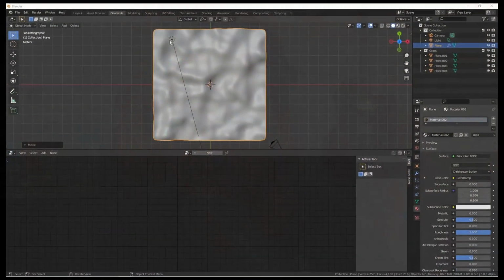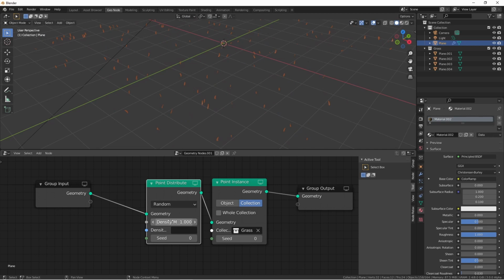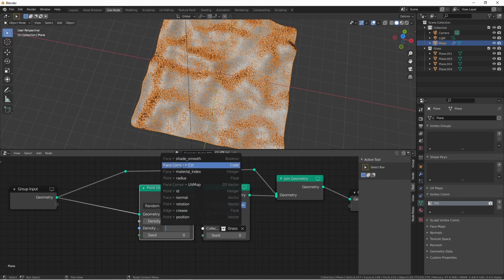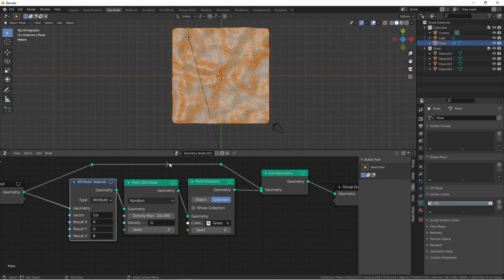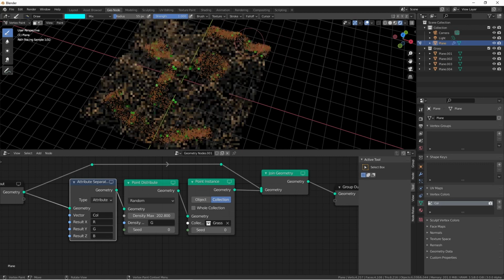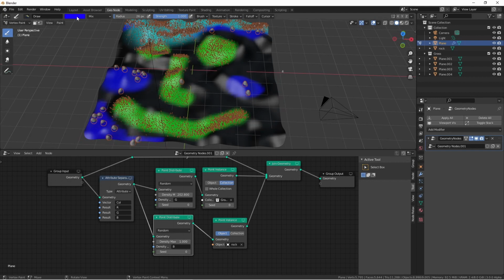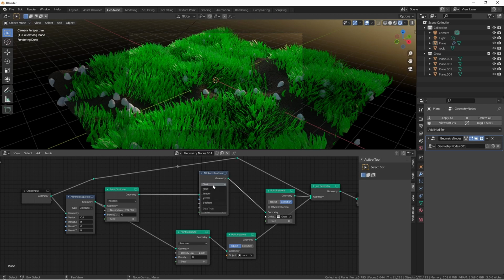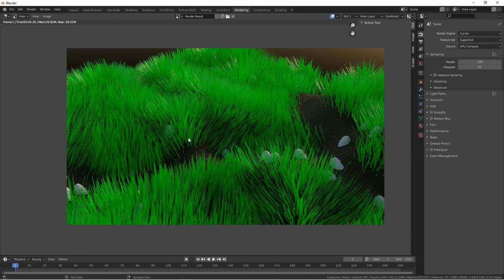Using Vertex Colors & Geometry Nodes to Arrange Objects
NEW!!! In this video, we look at how to set up a node tree that will let you add object instances to a scene using the colors from a vertex paint layer. Then we can paint grass or rocks or whatever on to our base mesh with a swipe of the brush.